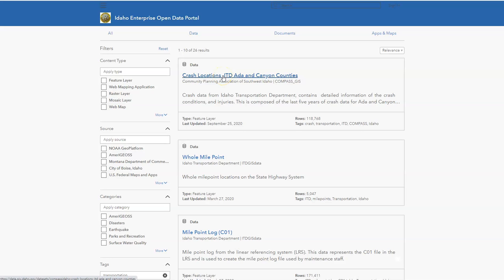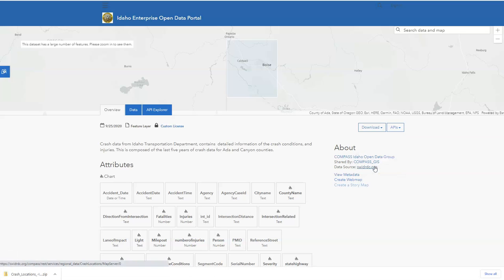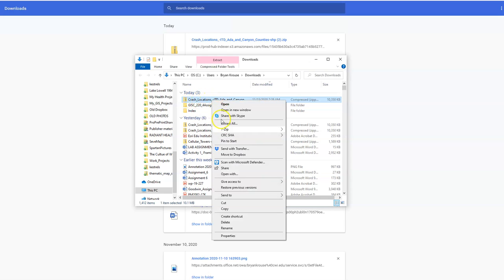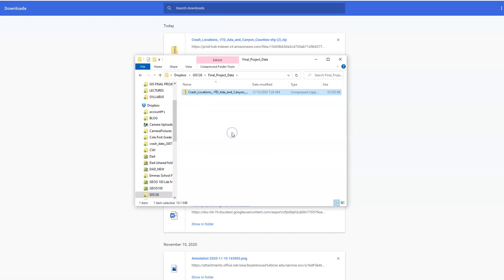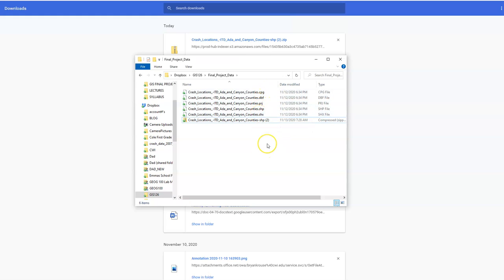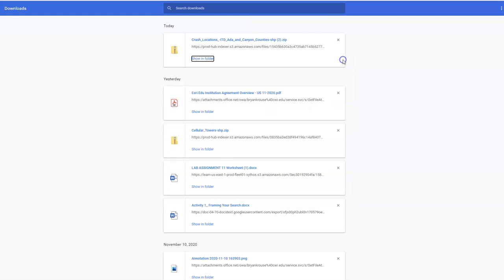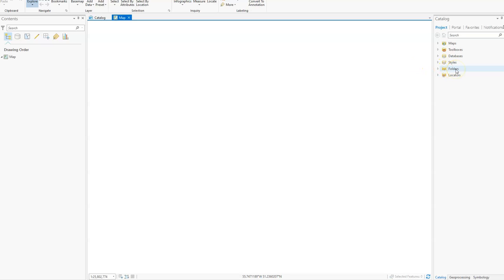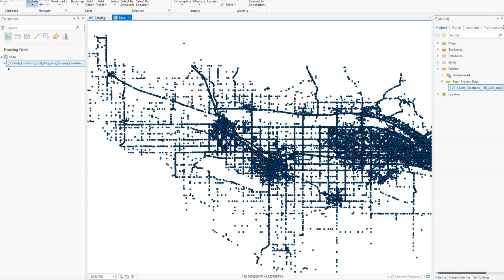Downloading Geospatial Data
Downloading geospatial data from Idaho Enterprise Geospatial Data Portal